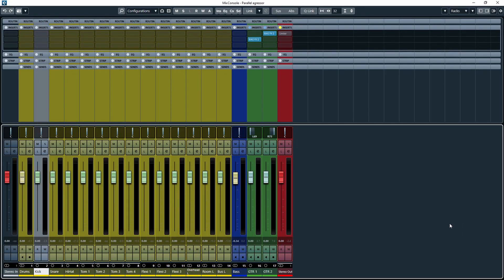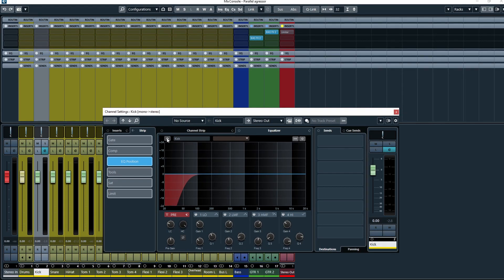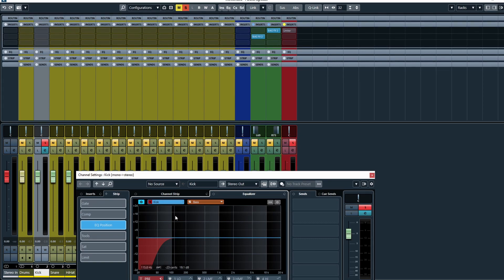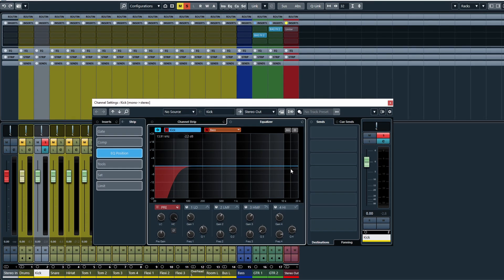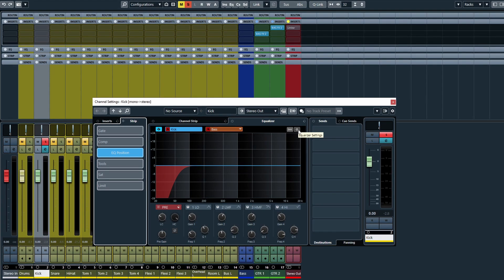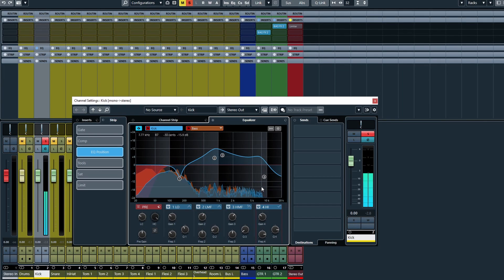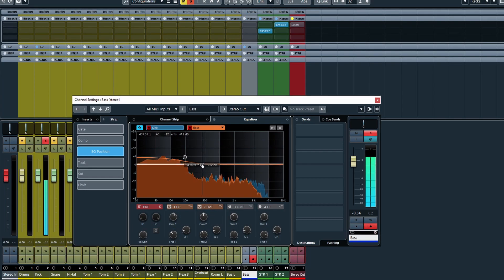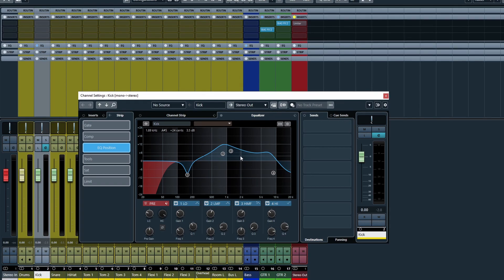Cubase Tips - Active Channel Comparison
Handy little Channel Settings feature.

Links